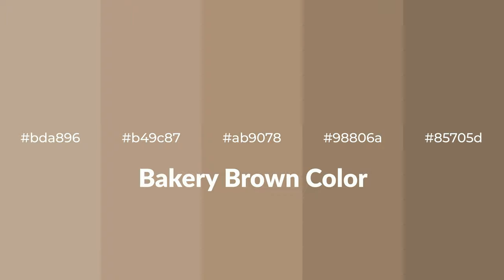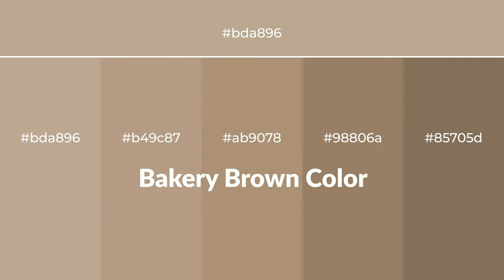Shades & Tints of Bakery Brown color ab9078 A Warm Brown color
Shades of Bakery Brown color ab9078 Warm Shades of Bakery Brown color with Brown hue for your project!

Shades
Hex 98806a

Tints
Hex b49c87

Bakery Brown is a warm color, and it emits cozier and active emotion. Warm colors are symbols of warmth, fire, heat, and sunshine. It also evokes joy, passion, love, and even anger emotions. You can see them used in Restaurants and Gyms.